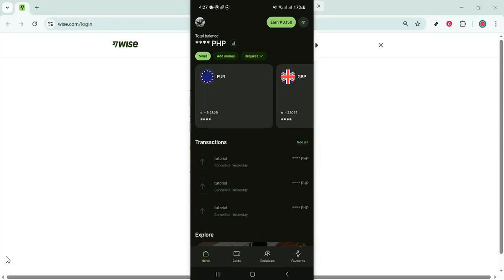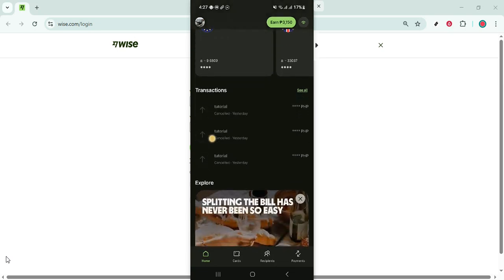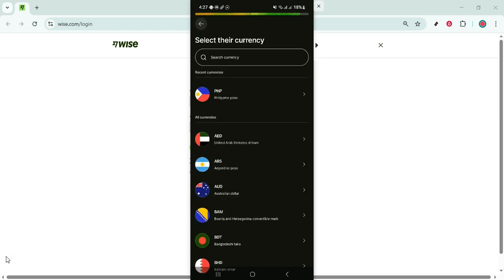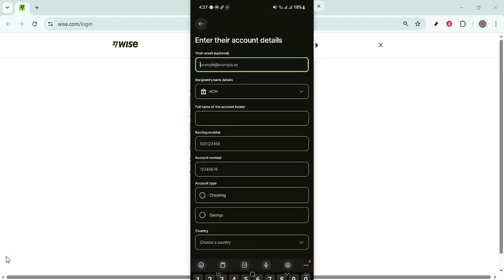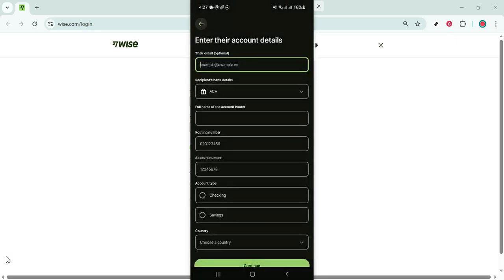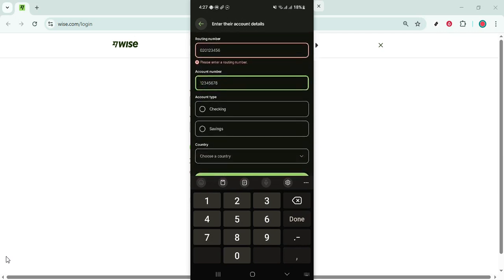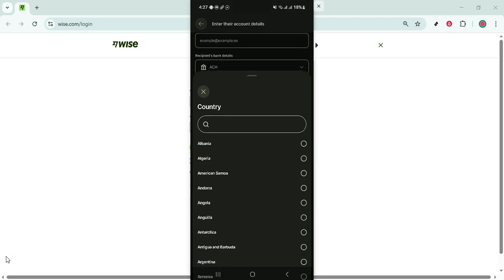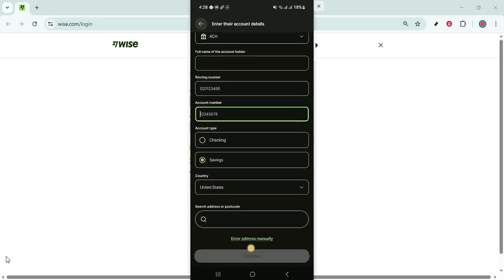How To Transfer Money From Wise To Bank Of America (2026) (Complete Guide)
How To Transfer Money From Wise To Bank Of America (2026) (Complete Guide) In this video, you’ll learn how to transfer money from Wise to Bank of America step by step using the Wise app. I’ll show you how to set up your Wise account, enter your Bank of America account details, and complete your transfer safely. This Wise money transfer guide is perfect for beginners who want to send money from Wise to Bank of America quickly and securely. Follow this Wise tutorial to make your Wise bank transfer in 2026 without any hassle.